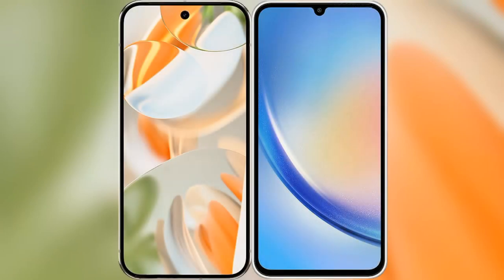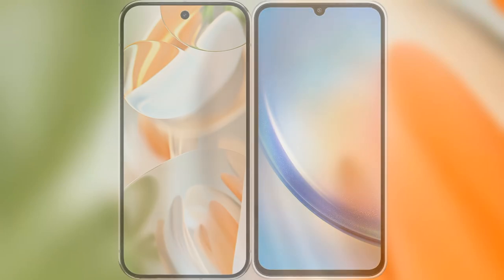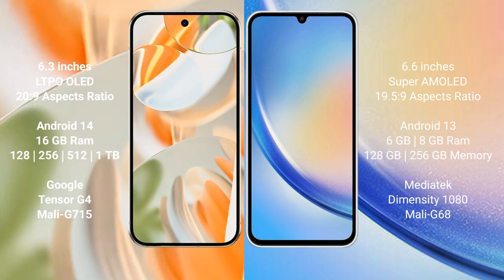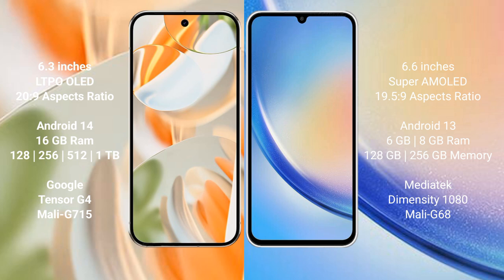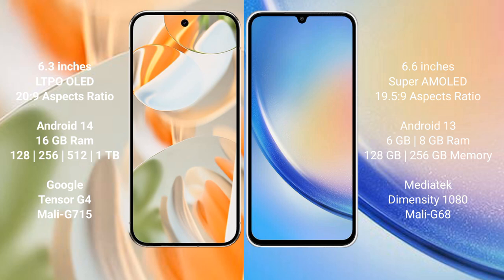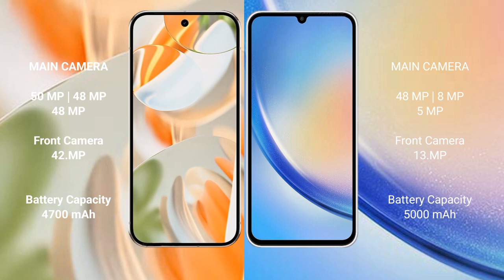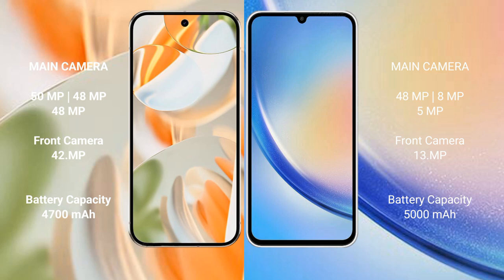Google Pixel 9 Pro vs Samsung Galaxy A34 Review